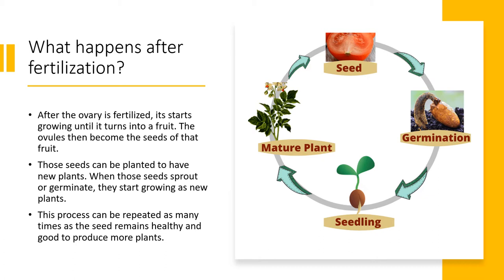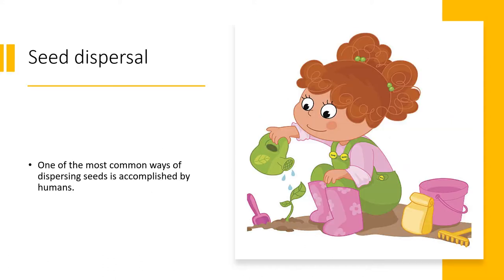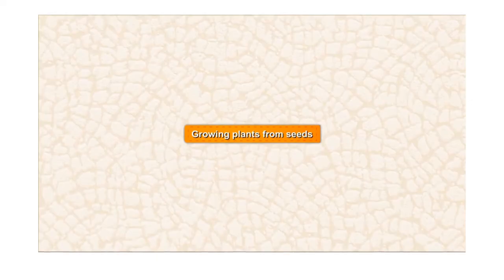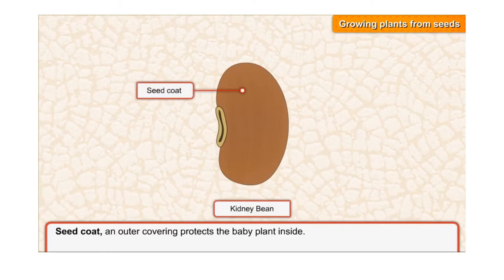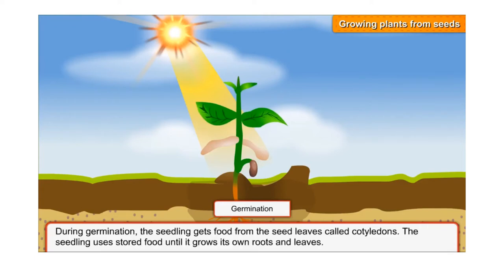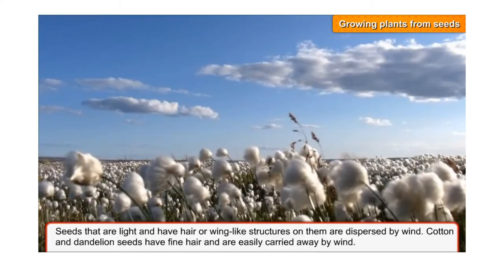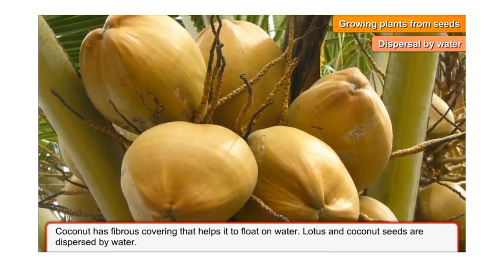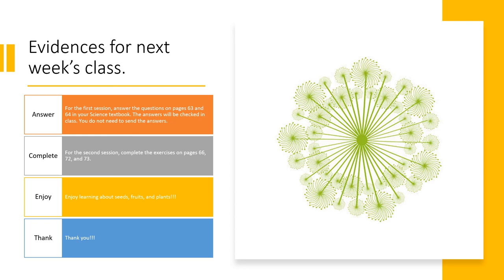SEEDS AND FRUITS, SCIENCE VIDEO FOR SIXTH GRADE, FIRST TRIMESTER, 2021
This video contains information about Fertilization and Germination of Seeds, the transformation of seeds into fruits, seeds dispersal, and the instructions for the evidences to be accomplished for the week of April 26th to April 30th, 2021.